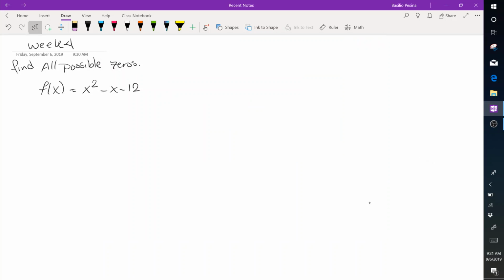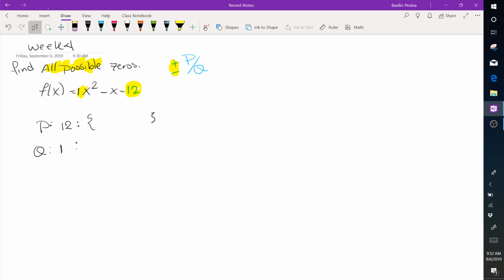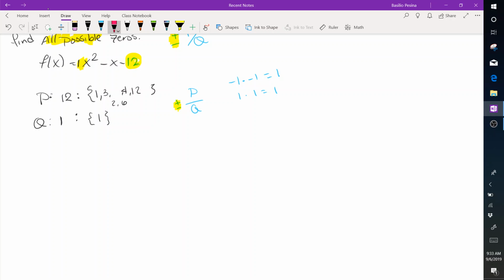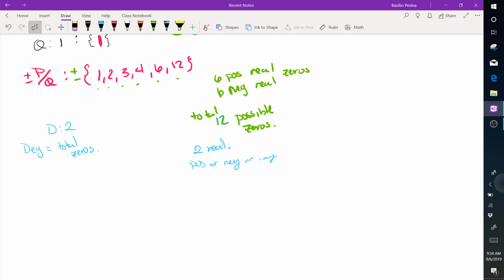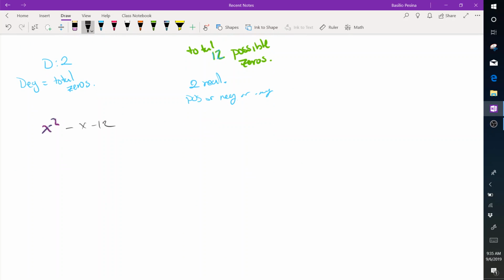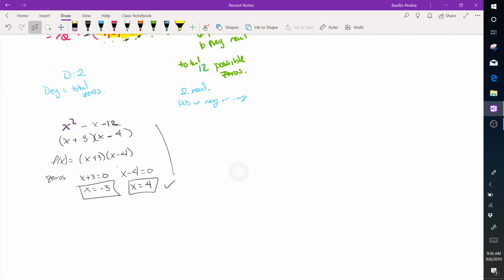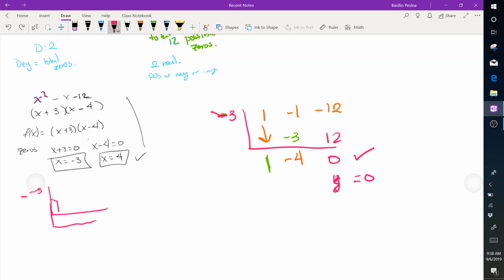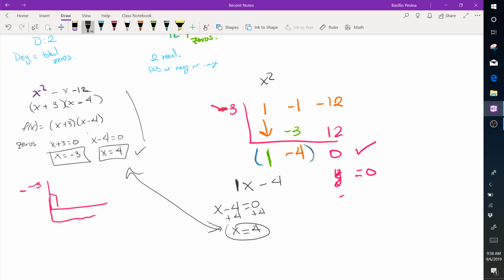rational root theorem ex 1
x^2-x-12